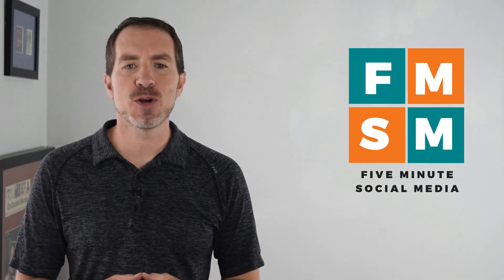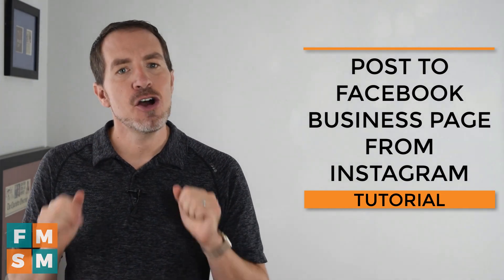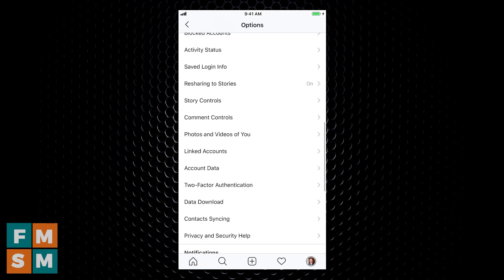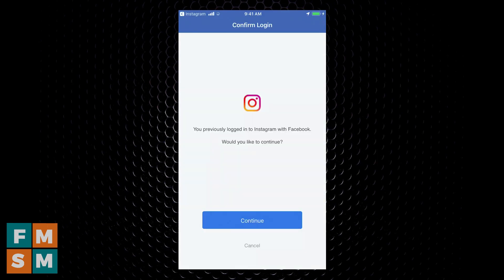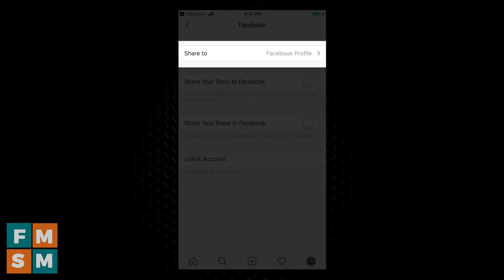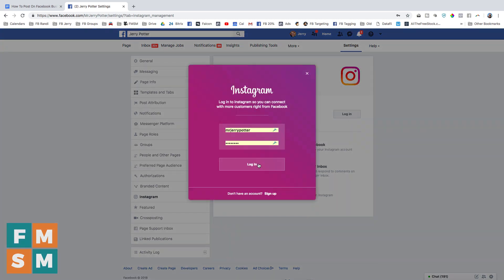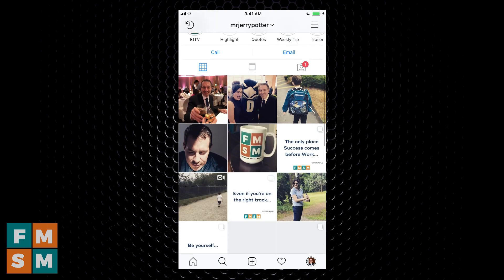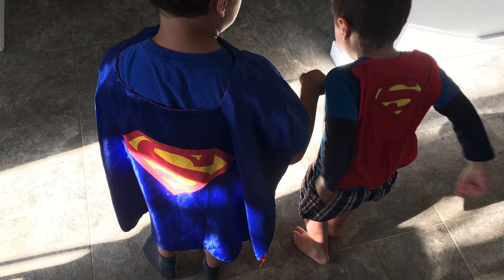How To Post On Facebook Business Page From Instagram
Need to know how to post on Facebook Business Page from Instagram? In this video I'll show you how easy it is!

By the way, I don't recommend auto-posting from Instagram to Facebook because each post should be customized for its social network, but I do recommend auto-posting from Instagram to Twitter - but you shouldn't use Instagram's built-in sharing tool. Instead use this free tool to get your Instagram images to show up in your Twitter feed

CONTENT IDEAS: Download my free guide, "24 Content Ideas For Small Businesses ➜